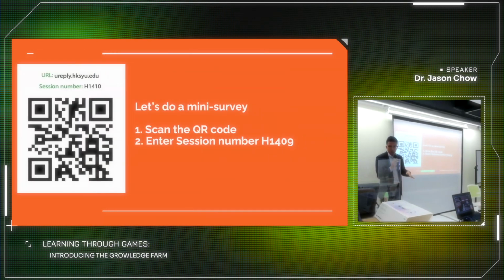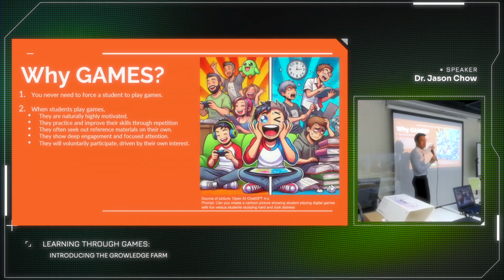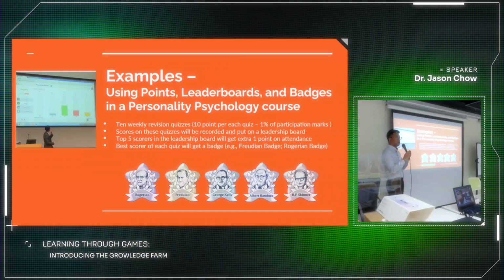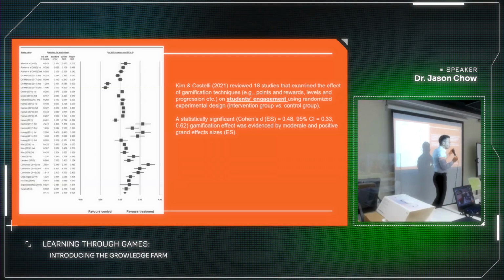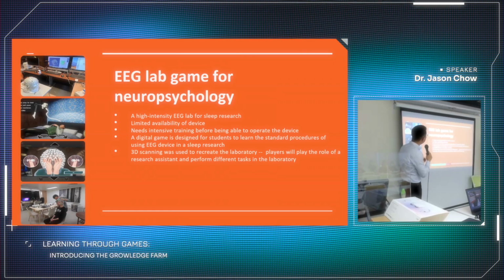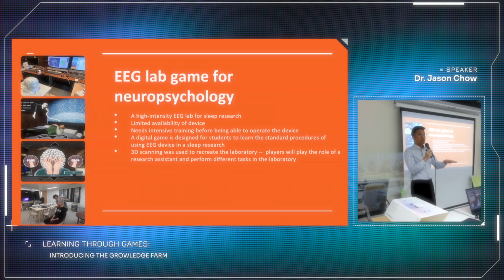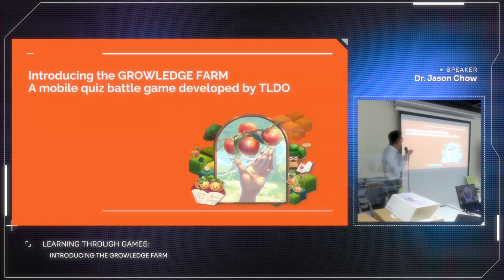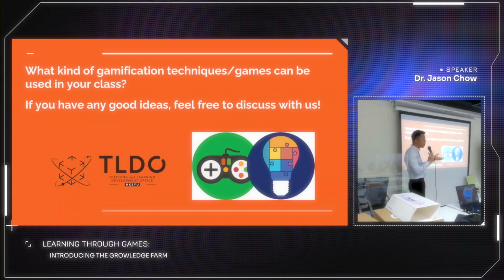Learning Through Games: Introducing the Growledge Farm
In this workshop, we will explore how digital games and gamified teaching can enhance teaching and learning in higher education. In addition to basic principles of gamified teaching, we will share examples from various disciplines. Participants will also be introduced to Growledge Farm, a mobile phone educational game developed by the Teaching and Learning Development Office, designed to transform traditional quizzes into dynamic, competitive learning experiences. Scalable from individual classes to school-wide events, this interactive game engages students across all disciplines, fostering both knowledge retention and collaborative learning. The session will also encourage participants to exchange ideas on how gamified approaches can be tailored to different subjects and classrooms.

Date: 4 October 2024 (Friday)
Time: 2:00 p.m. to 3:30 p.m.

Speaker: Dr. Jason CHOW
Associate Academic Vice President (Teaching and Learning Development)
Hong Kong Shue Yan University